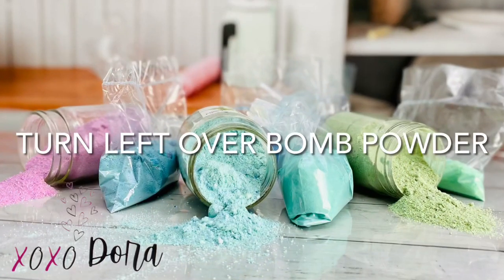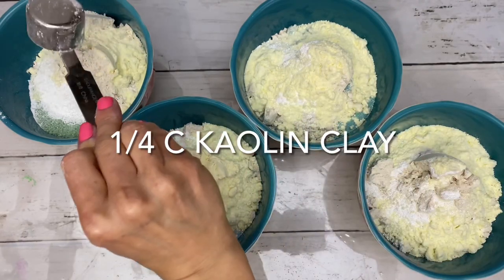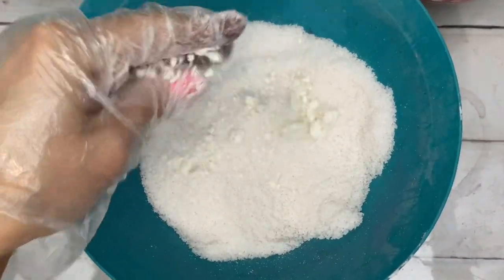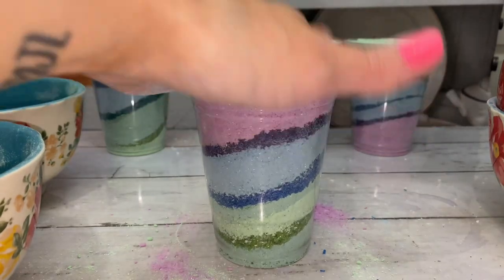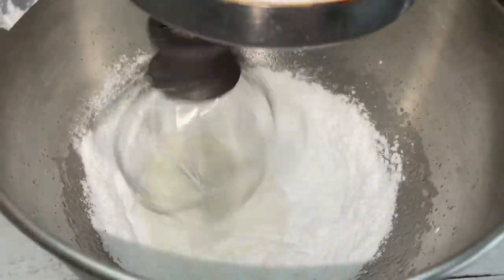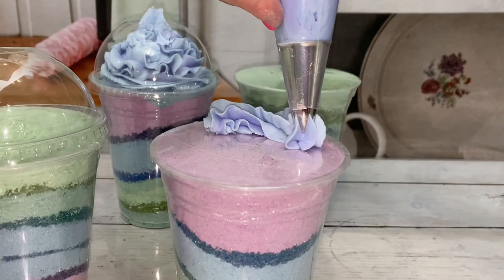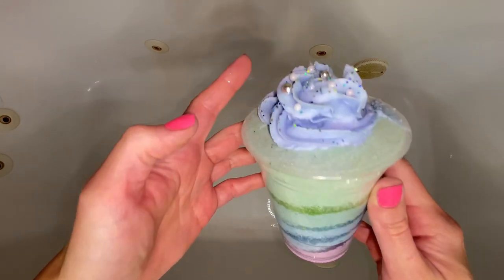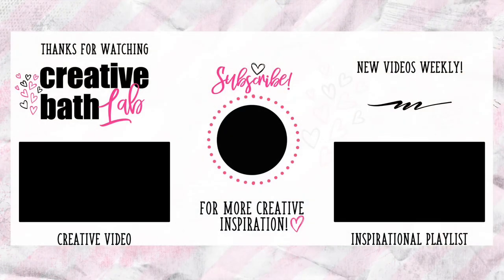Transform Old Bath Bombs Into A Luxurious Milk Bath Soak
Today I’m going to show you how to recycle bath bombs into amazing bath treats. First, I'm going to show you hot to make an amazing milk bath soak, followed by bubble bath frosting!
RECIPE: This project features recycled bath bomb powder, but if you don’t have any, the recipe is very simple: 1 cup (250 grams) baking soda, 1/2 cup (100 grams) citric acid, 1/4 cup (30 grams) corn starch + 7.5 milliliters fragrance oil, 5 milliliters polysorbate 80, & 2.5 milliliters cocamidopropyl betaine. Dry mix completely. SALTS: Salt is very beneficial, relaxing, & affordable! I triple-scented the salts. After scenting, test salts: Squeeze salts together, if they clump, there’s too much filler/fragrance, add more salts! You want the salts to “flow freely”. FROSTING: 50 grams baking soda, 50 grams sodium lauryl sulfoacetate [or sodium lauryl sulfate or sodium cocoyl isethionate], 70 grams powdered sugar, 2 tablespoons meringue powder, & 2 tablespoons hot water, + 10 milliliters fragrance oil. Whip for 10 minutes until stiff peaks form! *I had to remake the frosting because mine turned brown! I am SURE it was due to the fragrance oil. Please be aware that this may happen to you, too! When adding mica, always add a little at a time; you can always add more later. For rock-hard frosting that won't turn brown DECORATIONS: I recommend only using 1 color of glitter; the project looks gaudy if more are added. NOTE: You don’t need to spend a lot of money to make this relaxing bath soak! Perhaps 1 milk, oatmeal flour (not colloidal), & 1 clay! This will be just as relaxing & rewarding!

RECOMMENDED ITEMS:
Ultra-Bright 6 Color Mica
Magic Lake Mica
Meringue Powder
Extra Large Piping Tip Set
Paper Straws 100% Biodegradable
16 oz. Plastic Cups
Macaroni Metallic, Ass
Round Metallic, Assorted
Sugar Pearls, White
Sodium Lauryl Sulfoacetate (SLSA)
Citric Acid
Corn Starch
Cream of Tartar
Solimo Lavender 24 lb.
Epsom Salts 10 lb.
Coconut milk powder
Coconut Milk Powder (better deal)
Titanium Dioxide
Colloidal Oatmeal
Kaolin Clay, 5lb
Bentonite Clay
Dead Sea Mud
Rhassoul Clay

CHAPTERS:
0:00 – Intro
0:24 – Recycling Bath Bomb Powder
0:58 – Beneficial Milk Bath Ingredients
1:50 – Bath Salts
2:59 – Packaging
4:17 – Bubble Bath Frosting
6:23 – Decorations
7:29 – Results